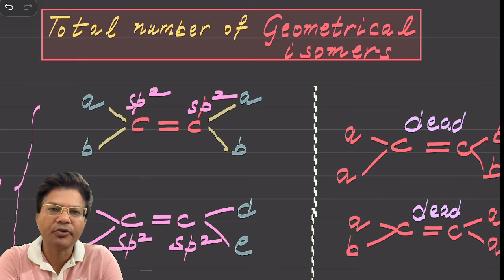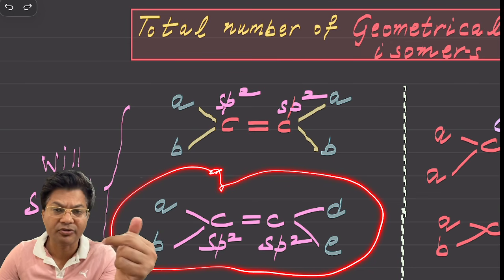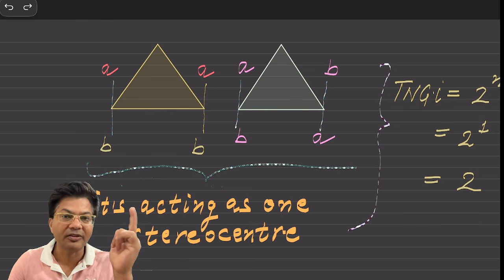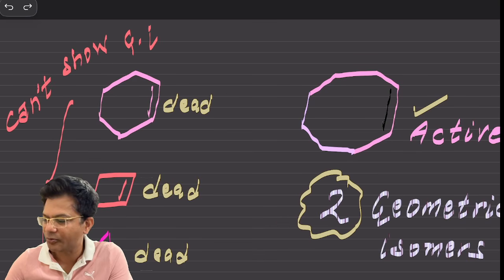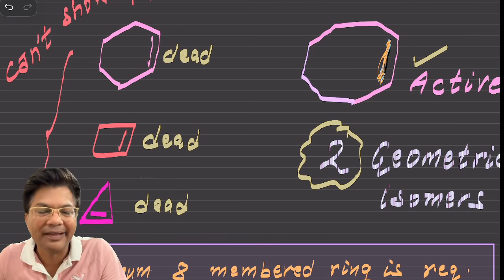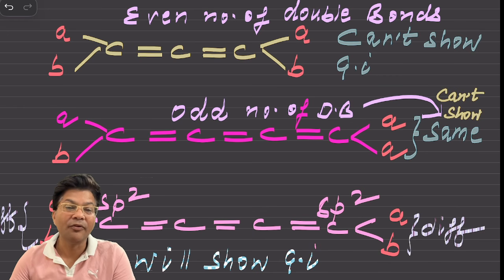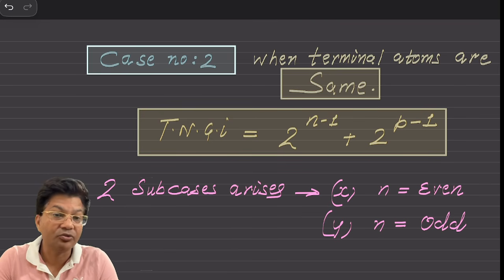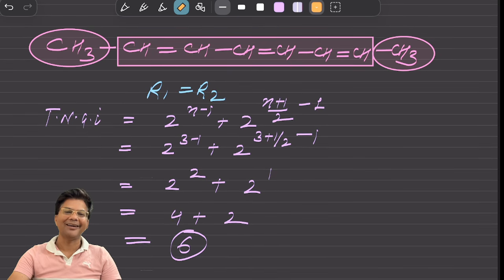BRAHMASTRA TRICK FOR CALCULATION OF TOTAL NUMBER OF GI | HSP SIR